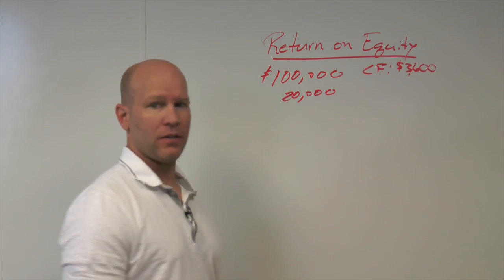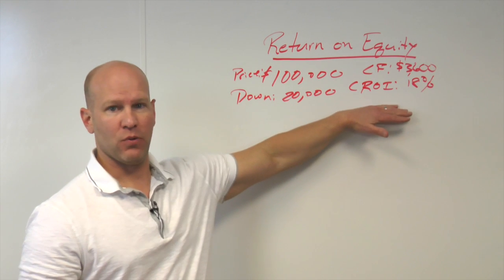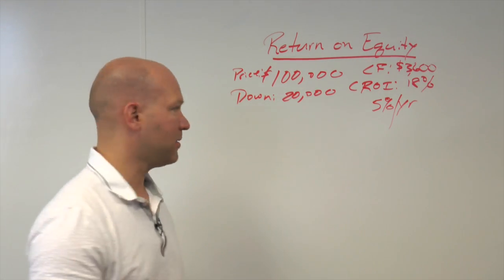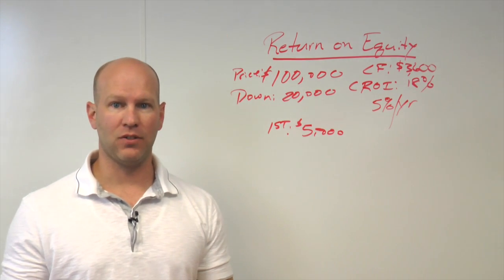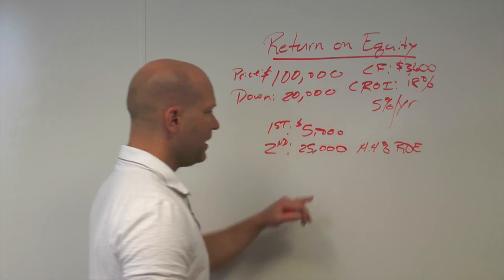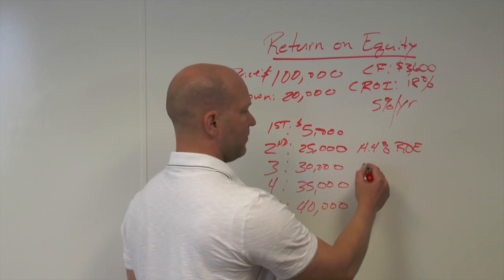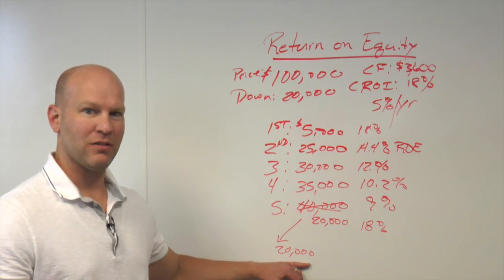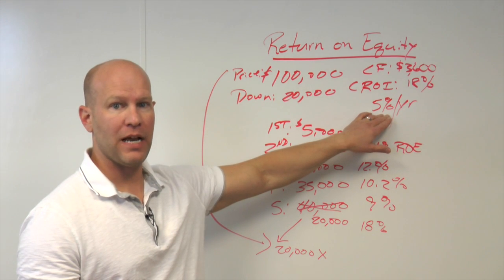How to Calculate Return on Equity on Rental Property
Is this the best use of my money?

That is the question every serious rental property investor should be asking about their equity, not just when they buy, but every year they hold.

Return on equity (ROE) measures how hard your equity is working for you. As your property appreciates and your mortgage pays down, your equity grows. But here is what most investors miss: that growing equity earns the same return it always has, which means your effective return on equity drops over time even as your cash flow stays flat.

When ROE falls below what you could earn by redeploying that capital, you have a decision to make. Hold, refinance, or exchange into a better-performing asset.
The three options when equity starts to drag:

Cash out refinance. Pull equity out of the property, preserve your ownership stake, and redeploy the capital into a second property. Your tenant keeps paying down both loans.

1031 exchange. Sell the property and roll the proceeds into a replacement asset with a deferred tax basis. No capital gains tax at the time of sale.

Hold. If the market fundamentals still support appreciation and the cash flow covers your cost basis, holding may still be the right call.

Ron Phillips is the CEO and co-founder of Lineage, a rental property investment platform that combines acquisition, DSCR lending, insurance, and property management into one coordinated transaction. Lineage investors use ROE analysis as part of every portfolio review to evaluate whether their equity is optimally deployed.

If you want to run this calculation on your own portfolio: lineagehq.com